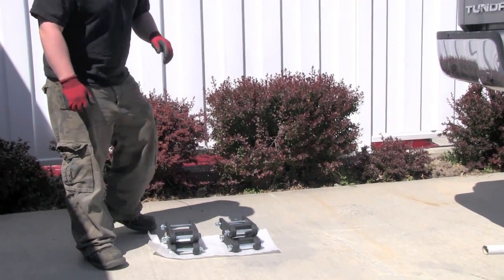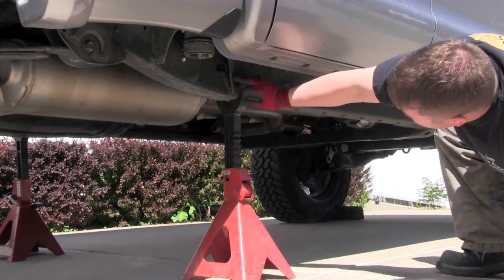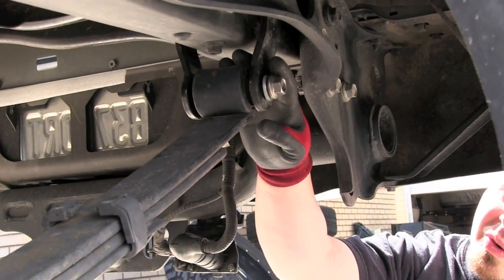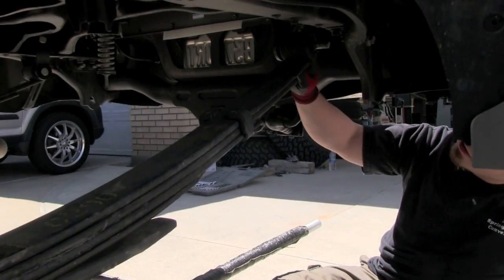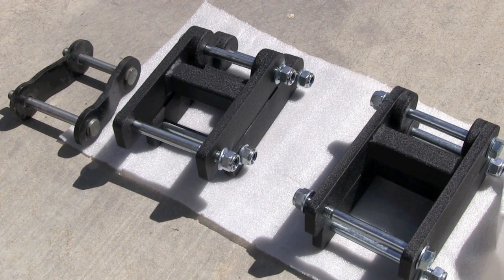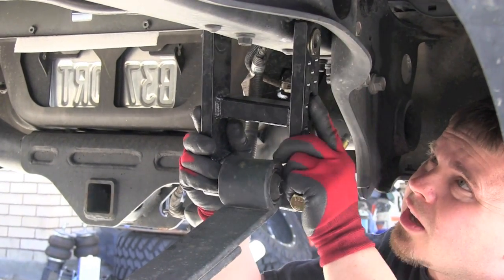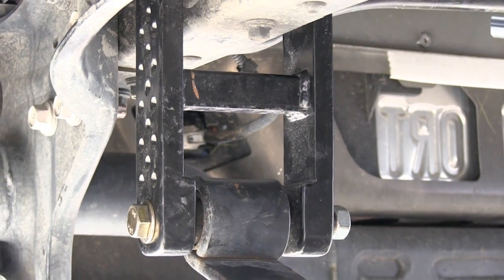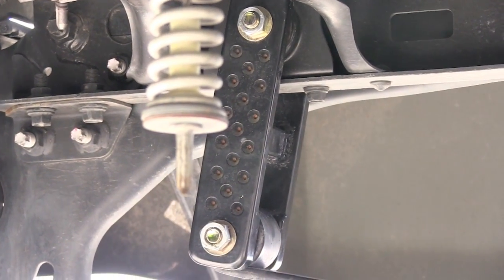Toyota Tundra Coachbuilder Shackle Installation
Tundra, Coachbuilder Shackles, Install, Installation